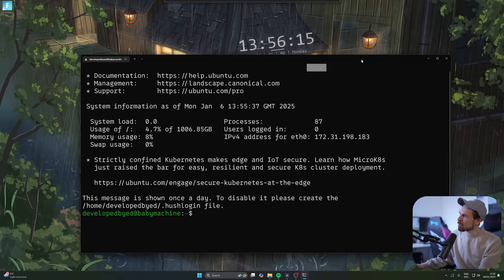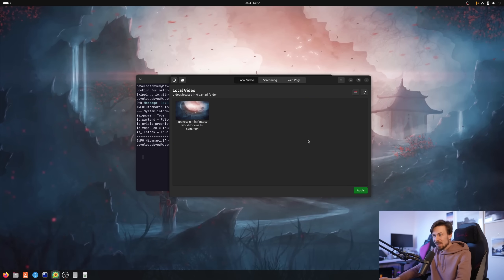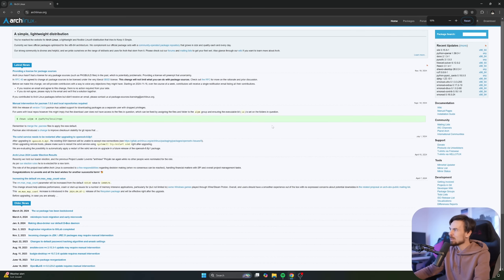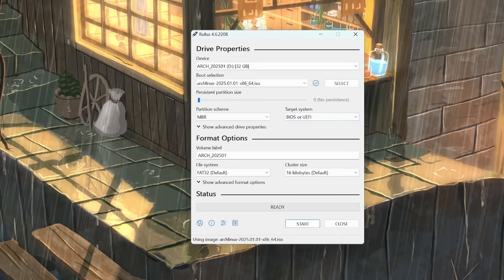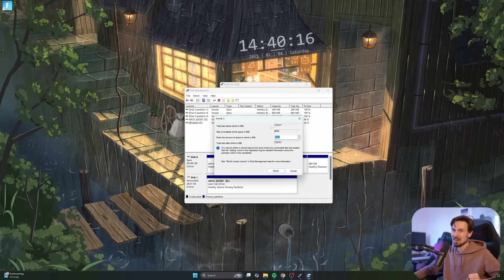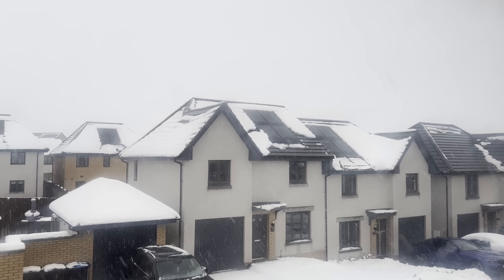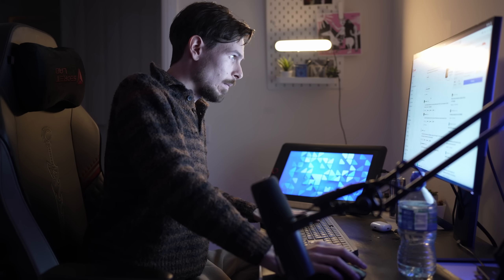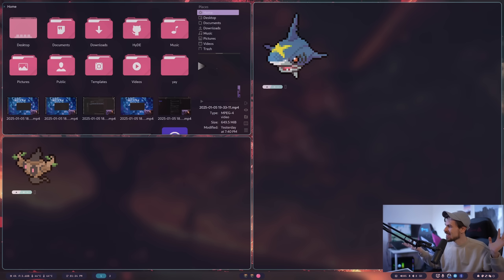My Switch To Arch Linux...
My Web Dev Courses

🎶 Dope tracks🔥
Chillhop Music
Teddy Roxpin, MAXIMILLIAN - Vermont Canyon

chromo, the dreamer - Clementine.